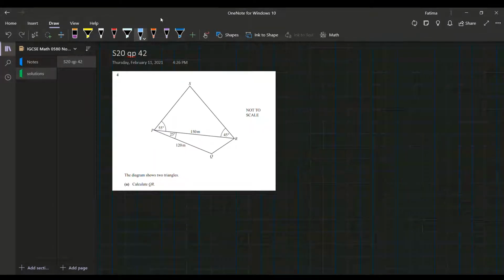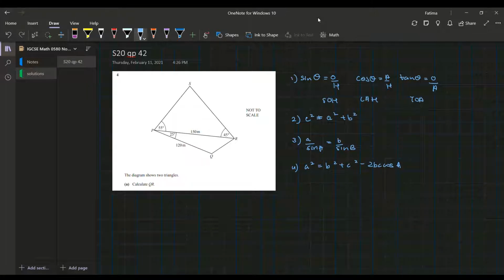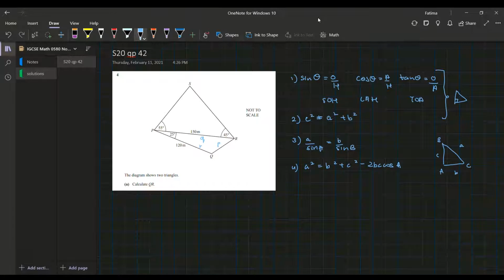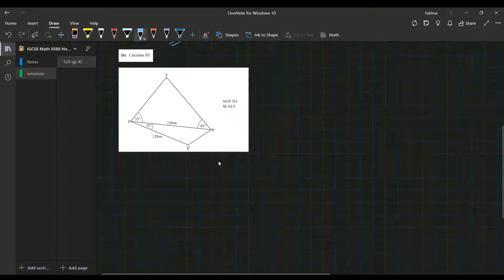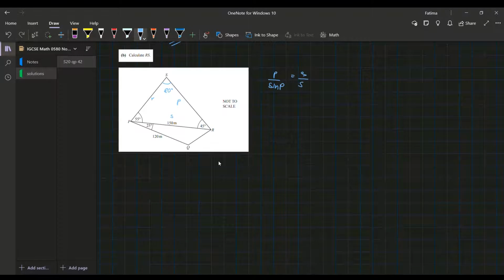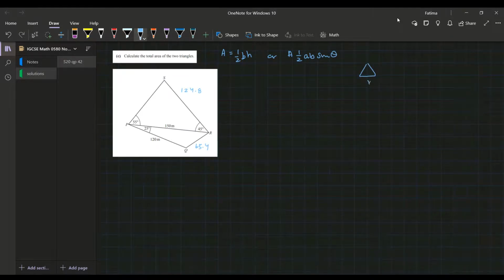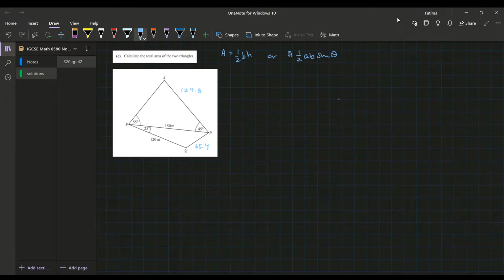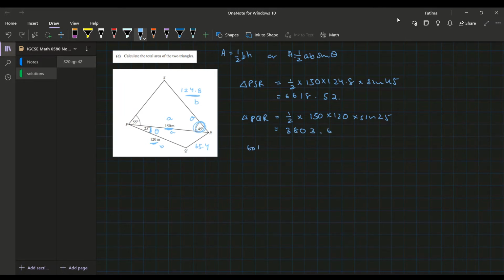CAIE IGCSE Mathematics | 0580 S20 P42 Q4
0580/42/M/J/20 | Q 4 Solution

TIMESTAMPS:
00:00 - Introduction to the topic
02:05 - part a
03:43 - part b
05:42 - part c